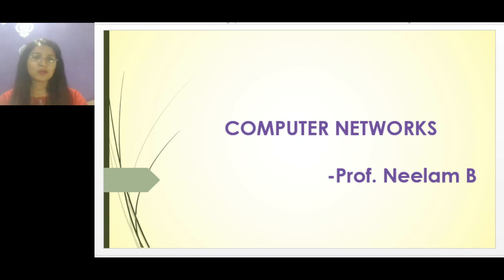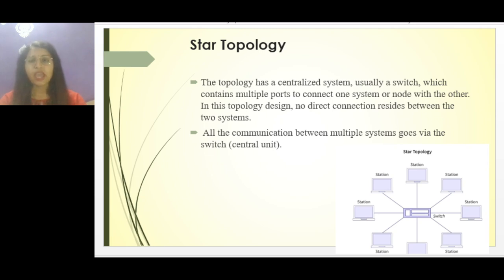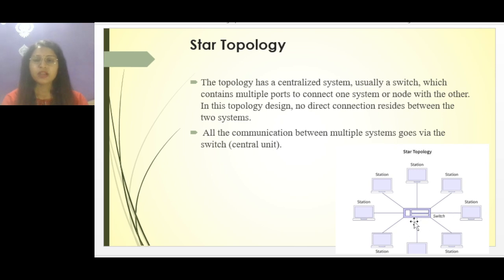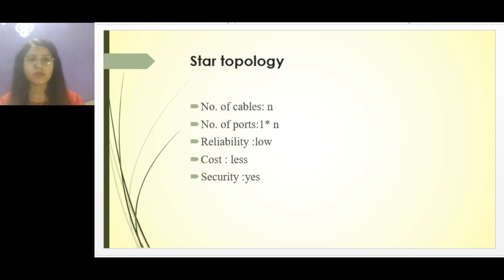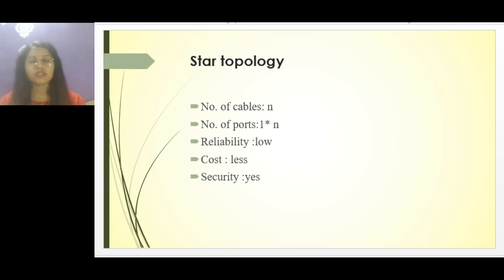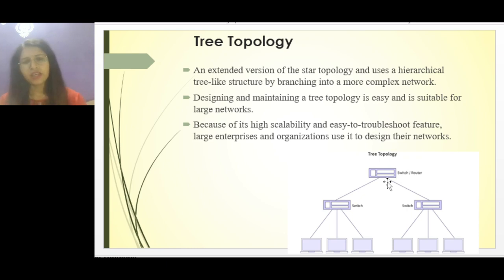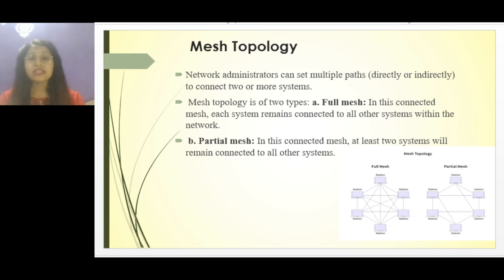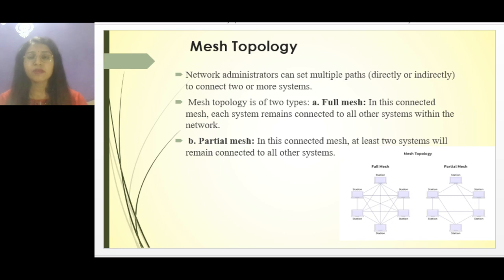COMPUTER NETWORK- NETWORK TOPOLOGY(PART II)- STAR,TREE,MESH AND HYBRID TOPOLOGY(IT AND CS LECTURE)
COMPUTER NETWORK- NETWORK TOPOLOGY(PART II)- STAR,TREE,MESH AND HYBRID TOPOLOGY ADVANTAGES AND DISADVANTAGES- MCQ RELATED THEORY (IT AND CS LECTURE)